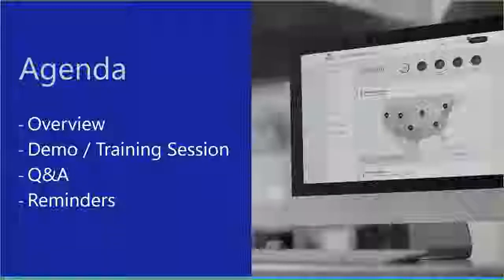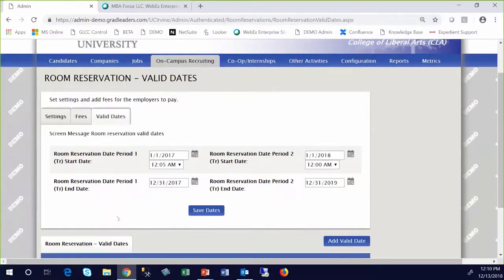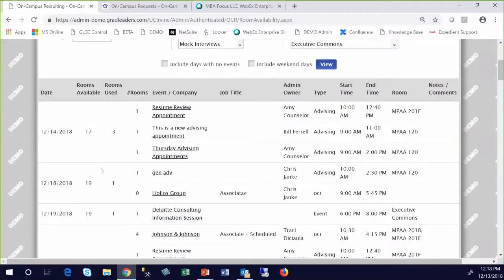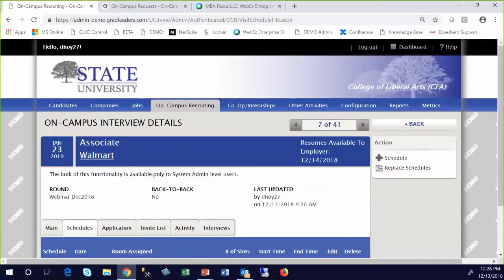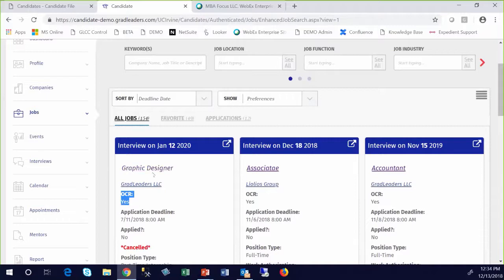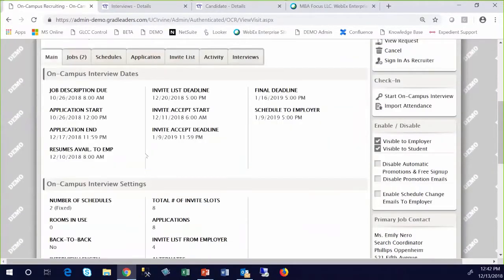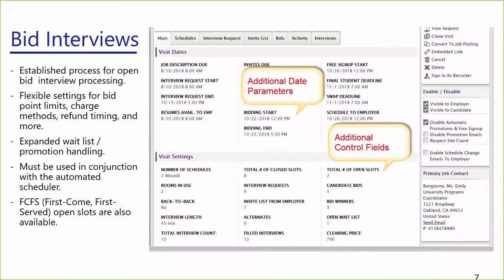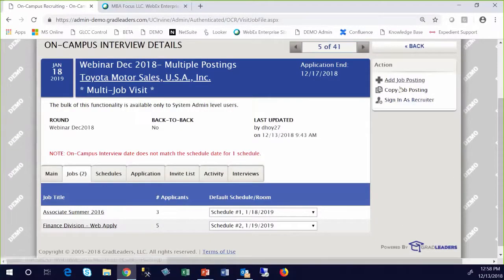Best Practices for Utilizing the On-Campus Interview Schedule Module in GradLeaders Career Center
Watch our webinar for an in-depth training on the ins-and-outs of our on-campus interviewing module including best practices and tips to meet your office's specific interview scheduling needs. Learn how to save your team, your employers, and your students time managing the entire interview and hiring process with our advanced tools built in partnership with career centers with some of the most robust on-campus interviewing processes in the world.